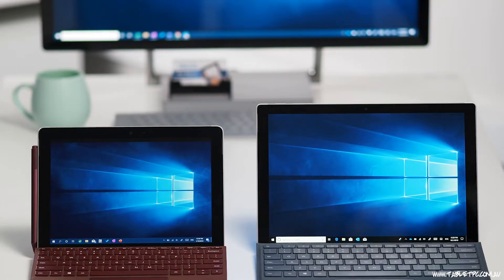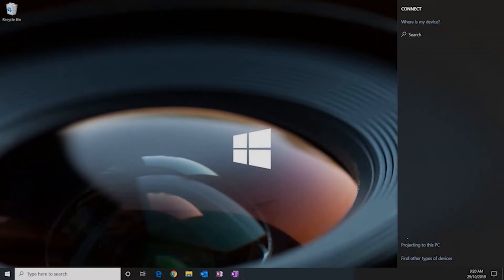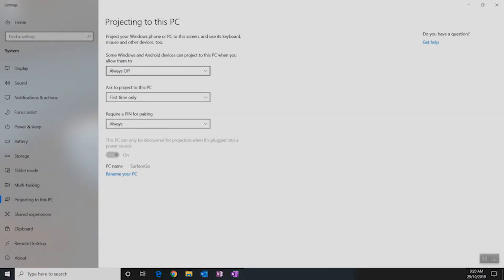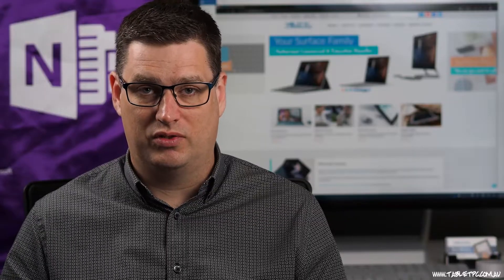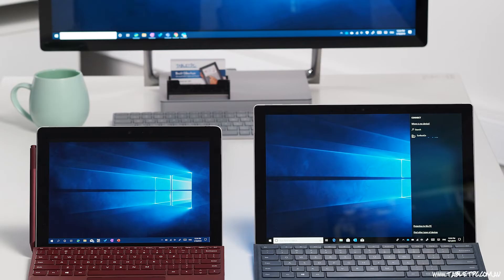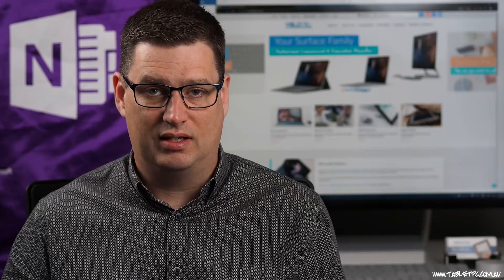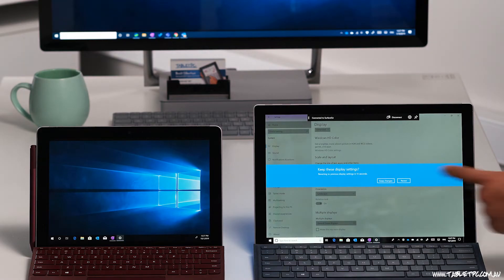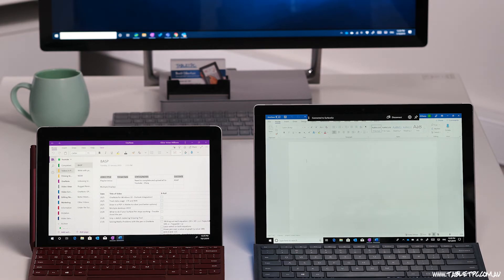Use your Surface as a second screen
Do you own a Surface device as well as a desktop PC? Perhaps you find yourself working some of the time at your desk and the other on your Surface. What if you could use both devices, side by side? The built in tool Miracast allows you to enhance your desktop experience by using your Surface as a second display.

Our team use the TechSmith software Camtasia for all the screen recording in our videos. TechSmith allows you to create high quality tutorials with no pro skills needed. We love it, so we want to share it with you. If you need to train someone on a new software or simply show someone a process, why not try Camtasia?